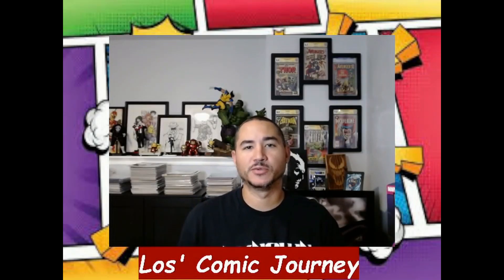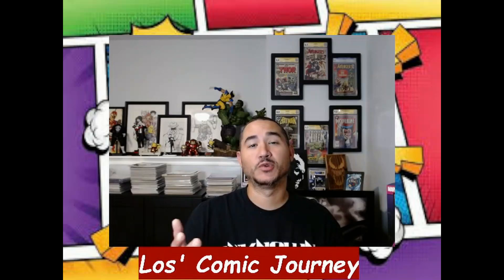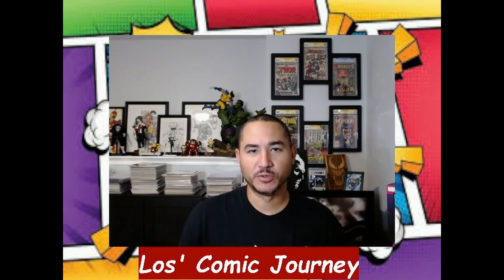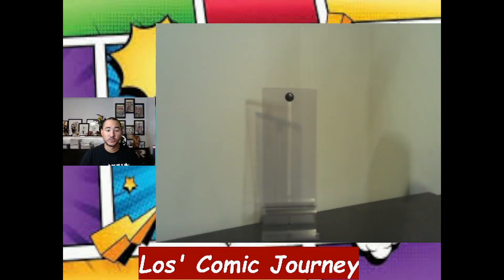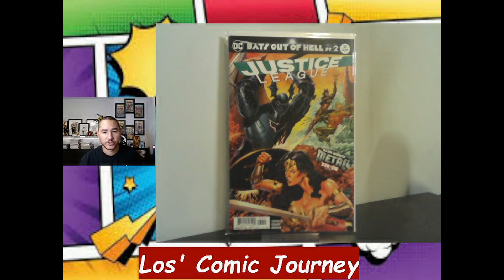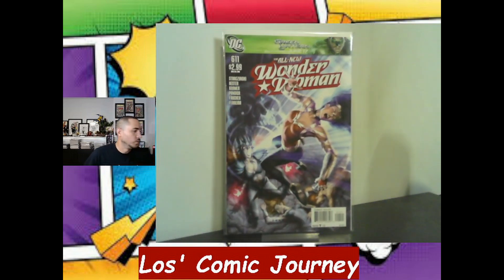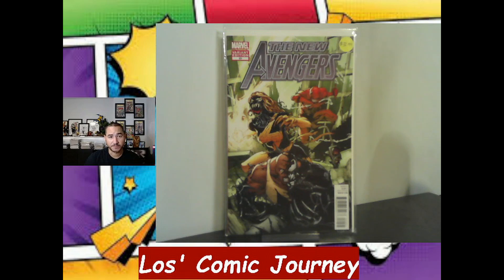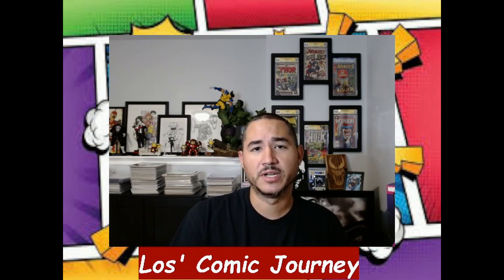Unboxing #66 What's in the boxes?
Thank you for stopping by and hanging with me as I unbox some more books. Let me know which was your favorite pick up.